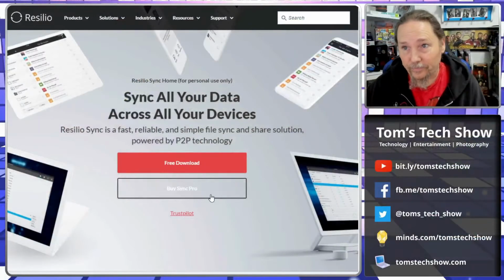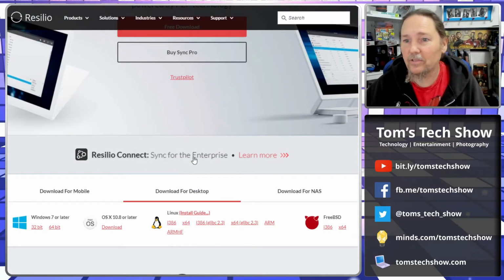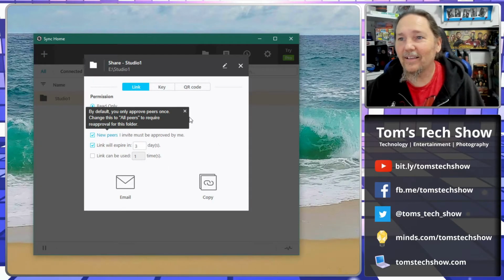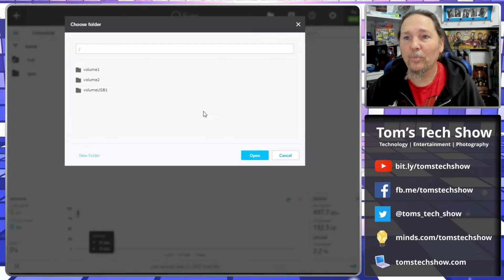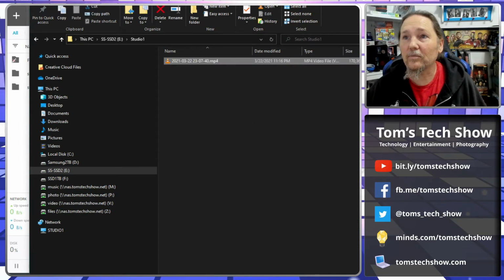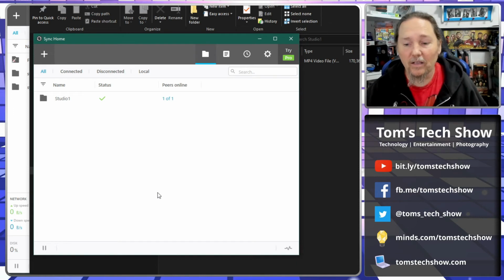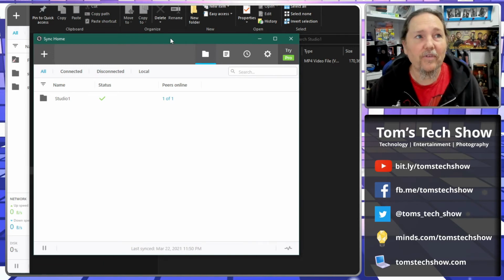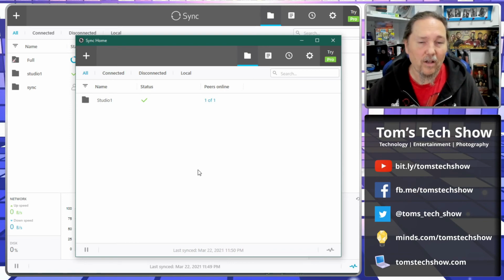File Sync with Resilio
One tool that I use all the time to move files around is Resilio Sync.

0 - SHARE THE VIDEO!

eBay Store